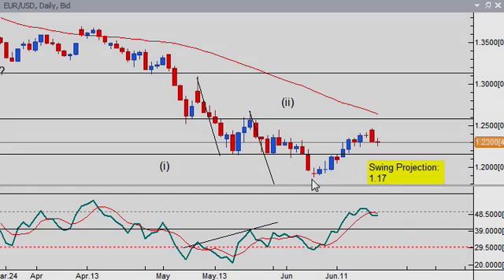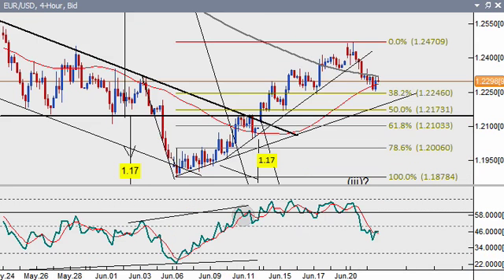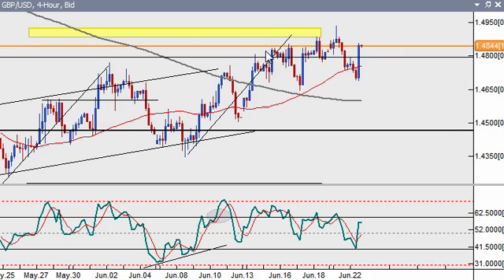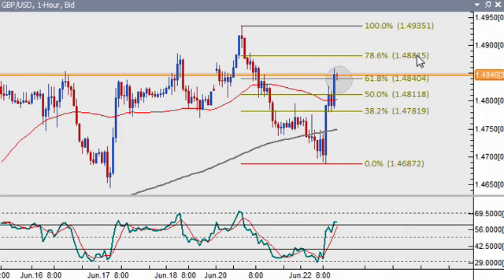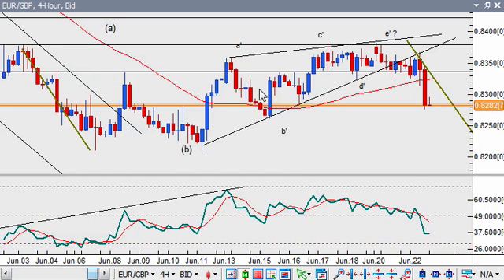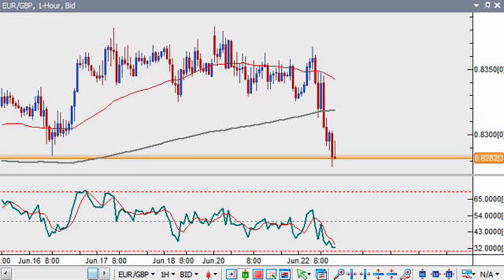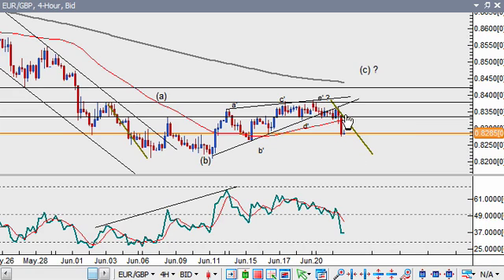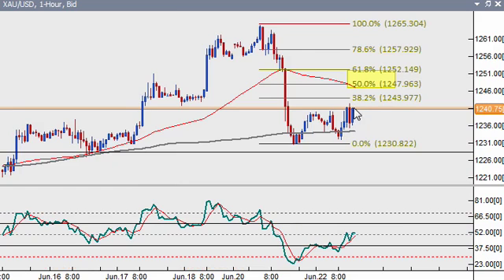Forex Technical Update 6/22/2010 - Return to Dollar Strength Tested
There are more technical clues that the USD may start to reverse the losses from the last couple of weeks. The EUR/USD for example continues to show it has topped off. The GBP/USD is also topping, but has not confirmed completion. The EUR/GBP pair is ready to continue lower. Finally gold may be in consolidation after making another fresh high.